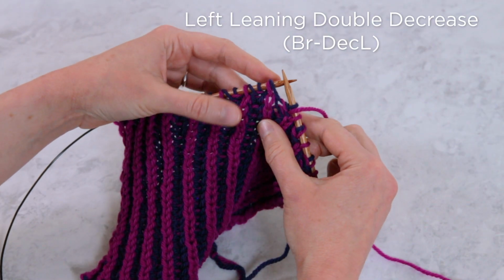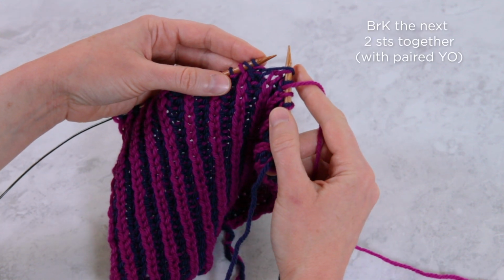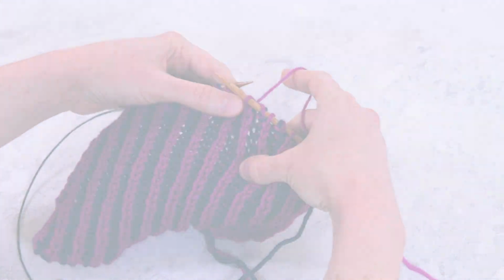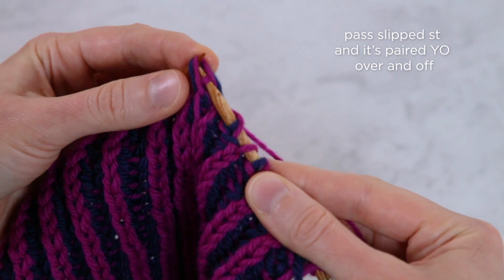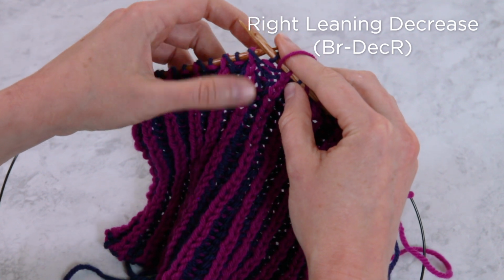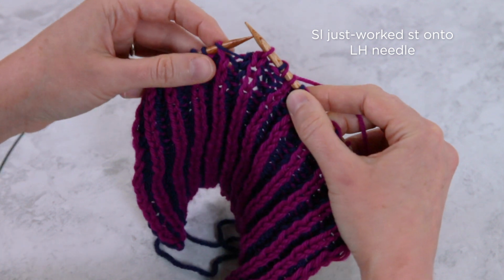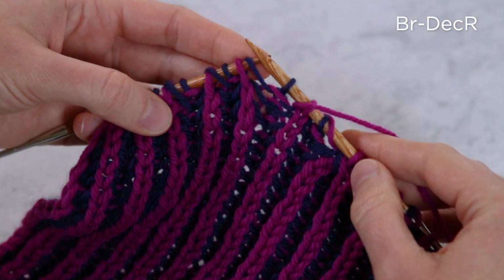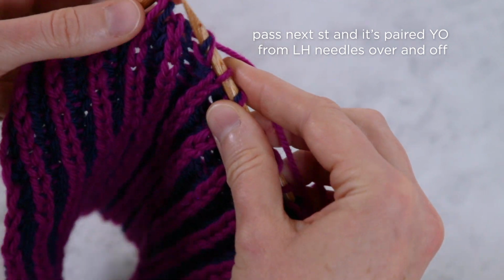Learn Brioche Double Decrease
This Knit Pick's tutorial shows you how to work a brioche double decrease. Brioche double decreases allow you to decrease stitches in the brioche pattern to either add shaping (as for hats) or for visual interest in two color brioche projects.

Directions:
Left Leaning-
To work a Left Leaning Brioche Double Decrease, the next stitch on the needle is a knit stitch which means we've just worked a slipped purl with a yarn over.
To begin the decrease, we're going to first slip the knit stitch/yarn over pair knitwise onto the right hand needle.
Then we're going to knit the next purl stitch and knit stitch/yarn over pair together by going through all three loops at once.
Finally, take the knit stitch/yarn over pair that we slipped in the first step and pass them over the decreased stitches to leave just one stitch on the needle.
AGAIN:
We're starting with a pair of stitches: a knit and yarn over that we're going to slip knit wise to the right hand needle.
Next we're going to knit the next three stitches together. That means we're inserting the needle through the next knit, yarn over and purl stitches at once.
Lastly, we're slipping the two stitches we originally slipped over the newly decreased stitch, leaving one stitch on the needle.

Right Leaning-
Work in Brioche until you're ready for your next decrease. In this case we'll be working a Right Leaning Brioche Double Decrease.
Starting with the next Knit/yarn over stitch pair, slip these stitches knitwise to the right hand needle.
Knit the next stitch which would ordinarily be a slipped stitch.
Pass the knit/yarn over stitch pair we slipped a moment ago OVER the Knit stitch.
Next, we're going to pass the following knit/yarnover stitch over the stitch we just knit. First, slip the stitch back to the left hand needle and pass the following Knit/Yarn over pair over that stitch and return your single stitch back to the right hand needle. .
AGAIN:
Slip the next two stitches knitwise to the right hand needle. Knit the next stitch, which would normally be a slipped stitch. Pass the slip stitches back over it. Move this stitch back to the left needle then pass the next knit/yarn over stitch pair over that stitch and return it to the right hand needle.